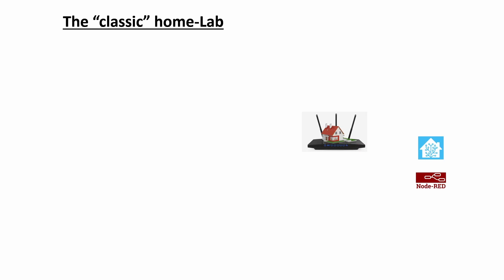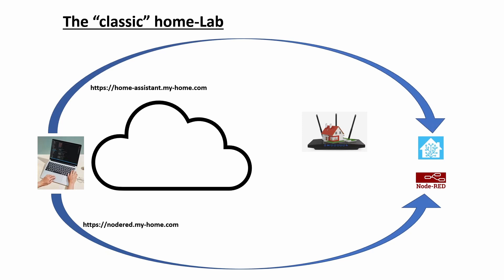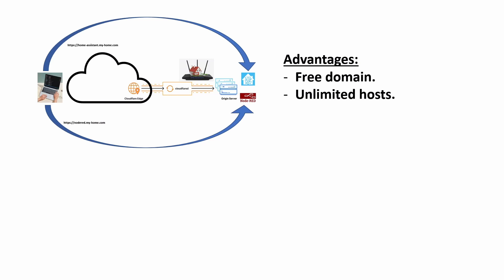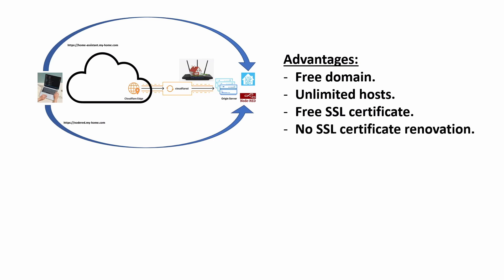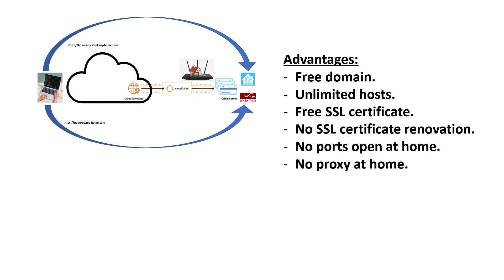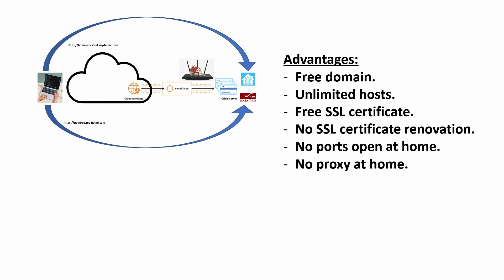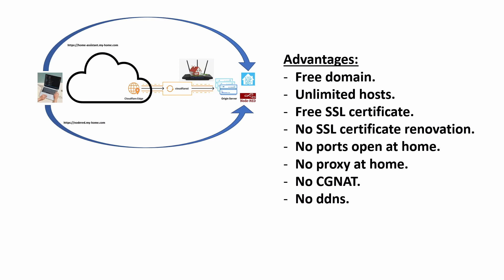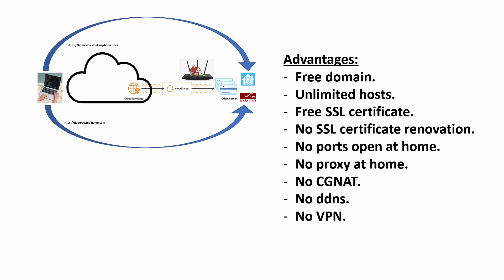HOW TO Access your homeLab using Cloudflare tunnels - FREE - intro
Intro to a video series that will show how to install a deploy cloudflare tunnels to get access to your local services.

0:00 Access remotely to your home-lab.
1:40 Cloudflare tunnel to node-red and home-assistant.
2:08 Advantages of using Cloudflare tunnels.